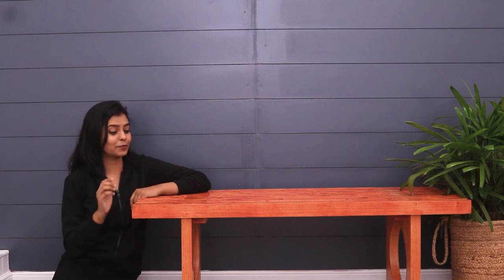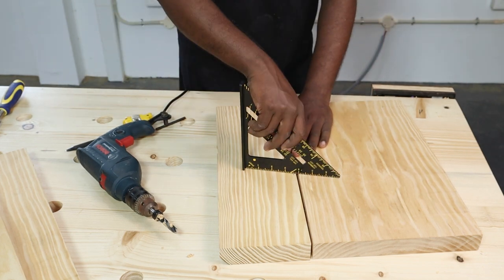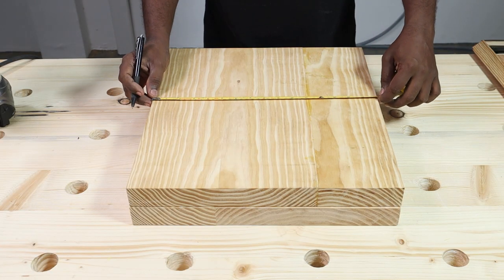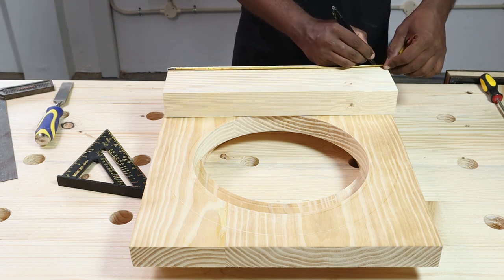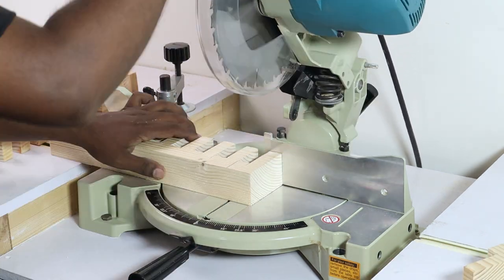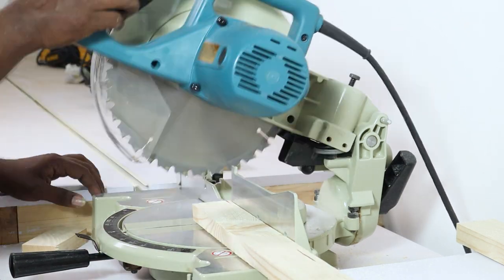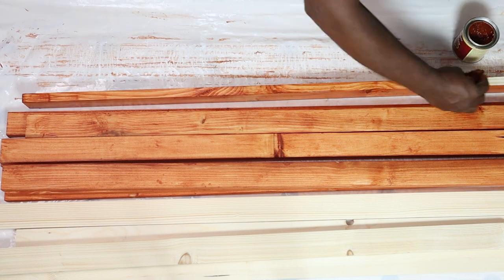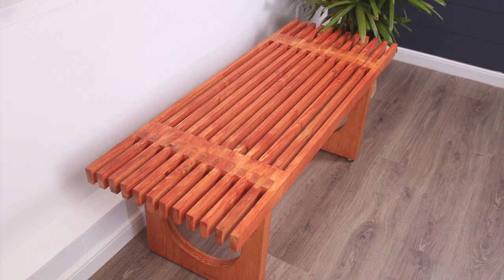How to Make a Slatted Modern Wooden Bench - With Plans!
In this DIY Slatted Modern Wooden Bench Project, we made a pretty indoor bench with a slatted top. The measurements, free plans and detailed steps for this build are available on mellowpine

This is a beginner woodworking project. Only limited tools are used to do this project.
Social